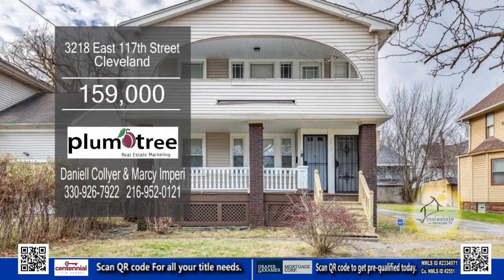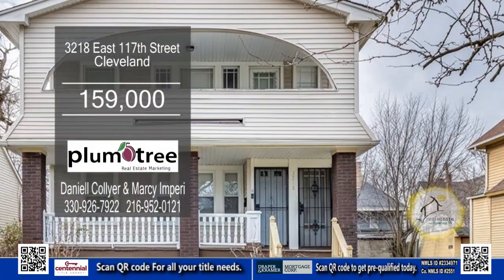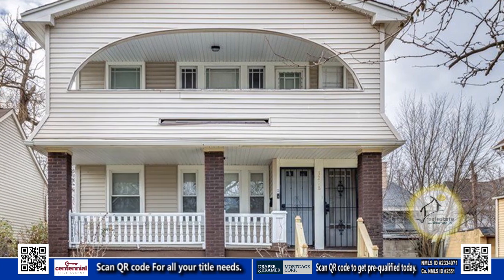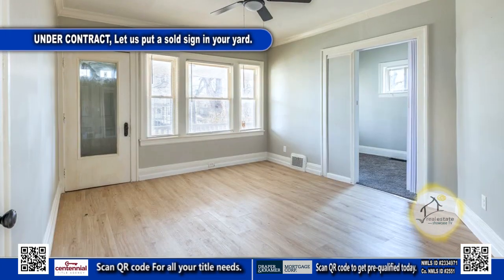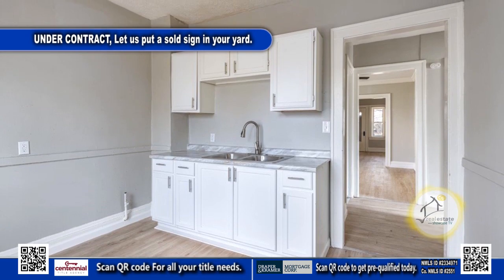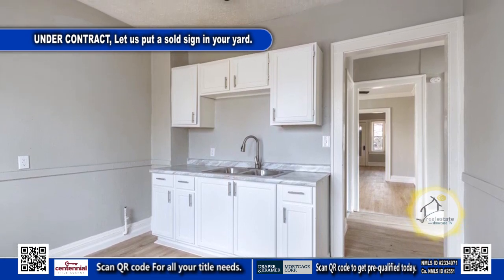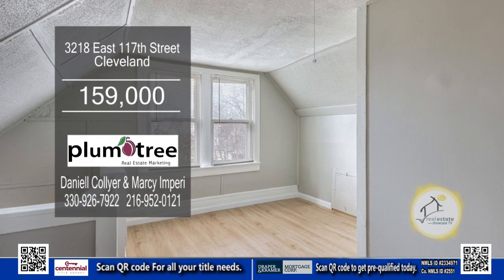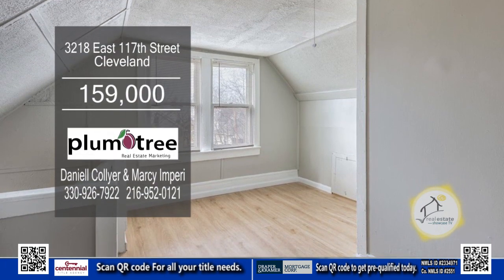3218 East 117th Street Daniel Collyer and Marcy Imperi Real Estate Showcase TV Lifestyles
Rental Income Cash Cow, this house is rent ready! CMHA rents have increased for 2024 and this is the perfect Mulit-Family to max out rents! First floor unit features 3 bedrooms and 1 full bath, living room, full dining room and nice size kitchen. Second level floor plan is exact same layout as first floor unit. Third floor can rent with unit 2 or buyer can install a small kitchenette and make a full 3rd floor unit. Level three features a full bath, bedroom and small loft space. Recent updates to Kitchens, baths, flooring. Frash Paint throughout. Central Air in both units, newer roof, newer vinyl siding.